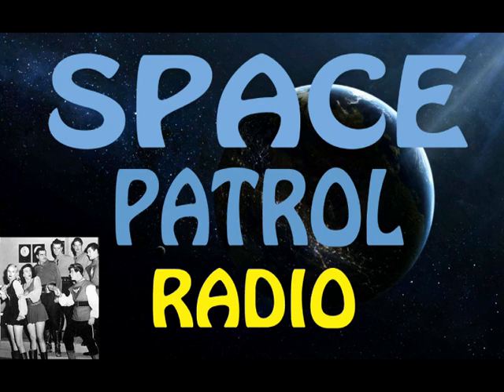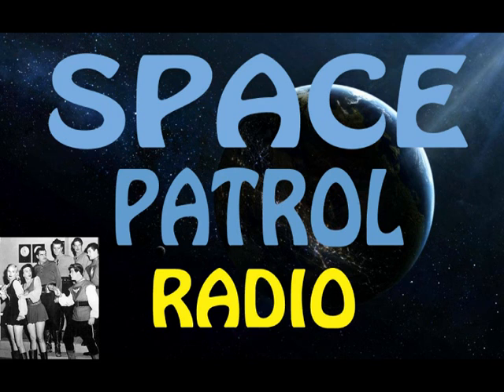Space Patrol 1954 (ep123) Conquest of Dargeeda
We begin with episode 4. 1-3 are lost to time. The radio version ran from 4 October 1952 to 19 March 1955, for 129 episodes. The same cast performed on both shows. The writers, scripts, and directors were reused between the radio and TV incarnations, but the radio broadcasts were not limited by studio sets and became more expansive in scope than the television programs. Although there was seldom any deliberate crossing-over of storylines, some of the television villains regularly appeared on the radio (notably Prince Bacarratti), and during the "Planet X" story, both the TV and radio versions explored the rogue planet's invasion of the Space Patrol universe.
While the radio series lacked the sophistication of sci-fi shows like the later X Minus One, it was enjoyed as a throwback to the Golden Age of space opera popularized in the 1930s by pioneering magazine editor Hugo Gernsback. Only 117 of the original broadcasts survive. 97 are on the OTR site and a few others on torrent sites.

Cast
Regular series cast
• Ed Kemmer ... Commander-in-Chief Edward "Buzz" Corry: Corry was the senior officer of the Space Patrol whose assigned task including clearing the space lanes and maintaining peace in the galaxy.
• Lyn Osborn ... Cadet Happy Osborn: was a graduate of the Space Patrol's Space Academy.
• Virginia Hewitt ... Carol Carlisle: was the daughter of the Secretary General of the United Planets.
• Ken Mayer... Maj. Robbie Robertson: the Security Chief of the Space Patrol and friend and fellow adventurer with Commander Corry.
• Nina Bara... Tonga: had been a villain in earlier episodes known as The Lady of Diamonds. She was converted from the "dark side".
• Bela Kovacs ... Prince Baccarratti and other villains and characters appearing in the series.
• Norman Jolley ... Agent X: one of the original reoccurring arch villains in the series. Jolley was also the "chief writer" for the show and served double duty.
• Marvin Miller ... Mr. Proteus: a popular reoccurring villain who could assume many disguises making him extremely difficult to capture.
• Paul Cavanagh ... The Secretary General of the United Planets: was the chief executive for the government of the United Planets. Commander Corry reported directly to him.
• Glen Denning ... Commander Kit Corry: replaced by Ed Kemmer very early in the series (after about 25 episodes).